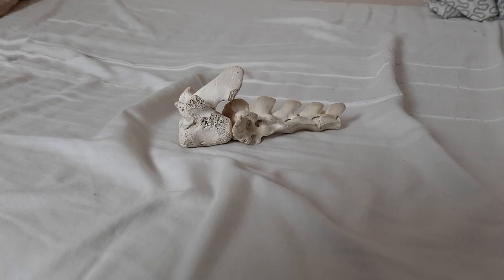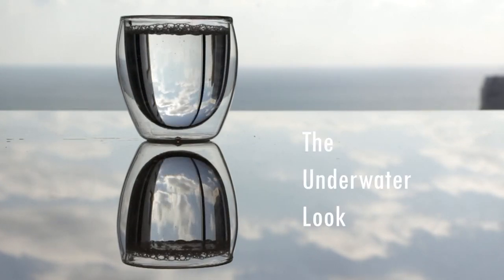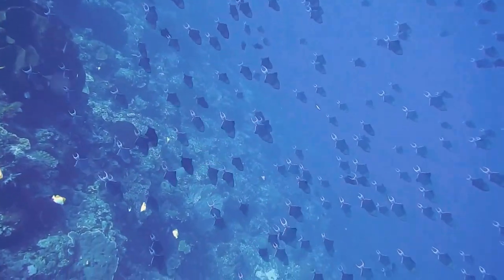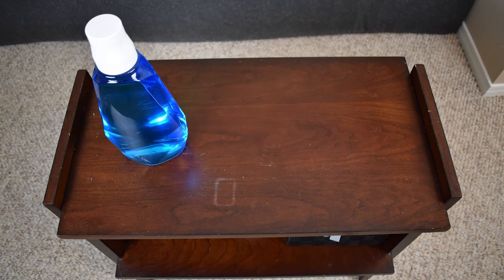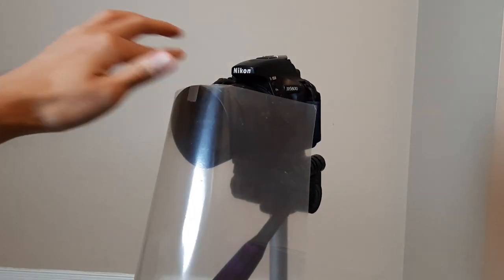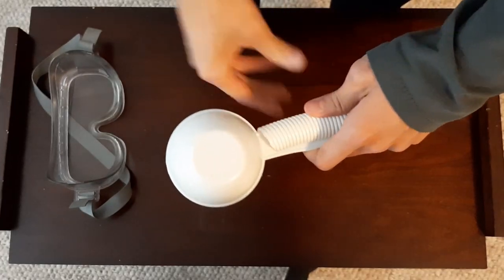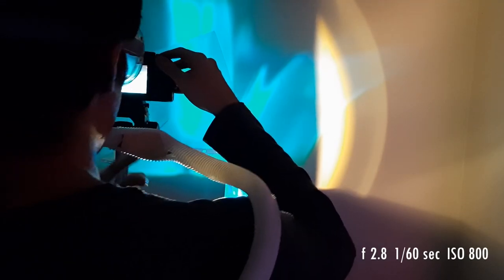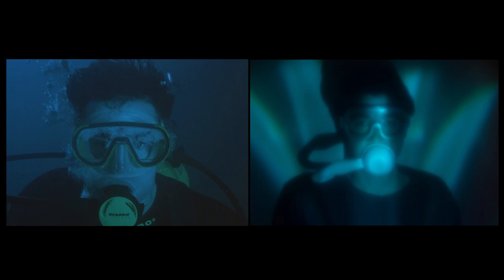Easiest “Fake Underwater” Photography Hack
This week we're going under the sea, kind of.